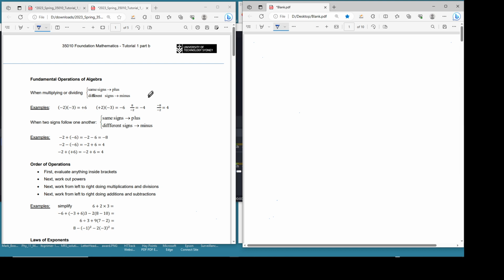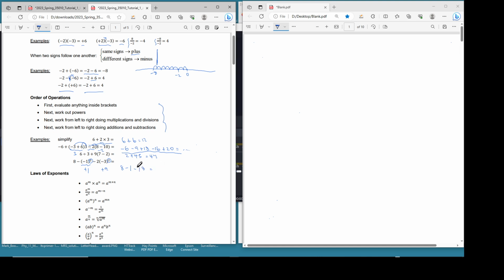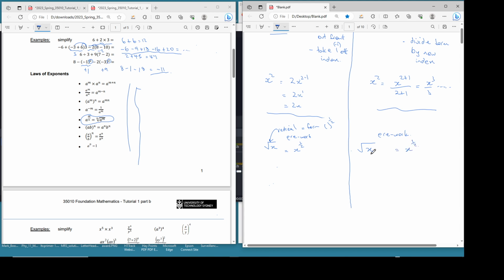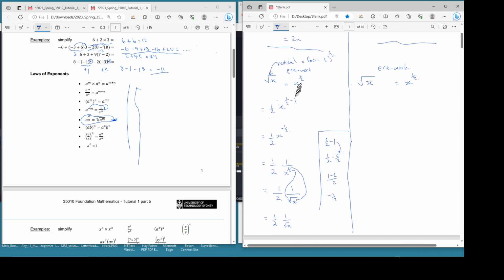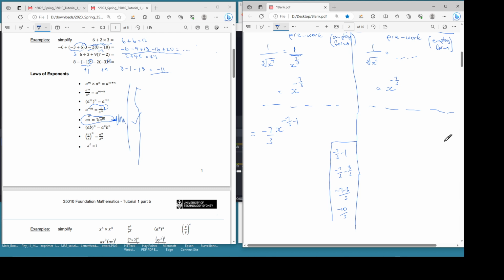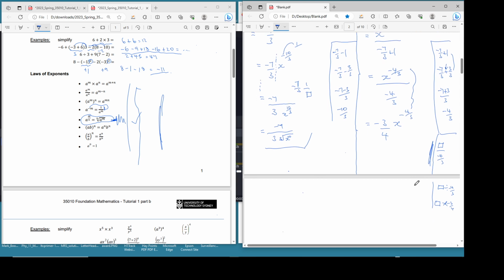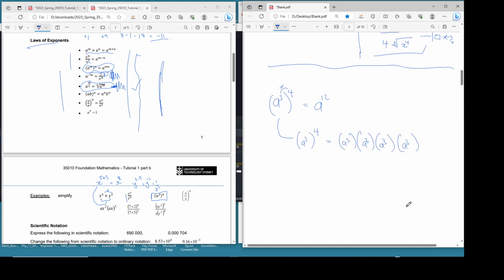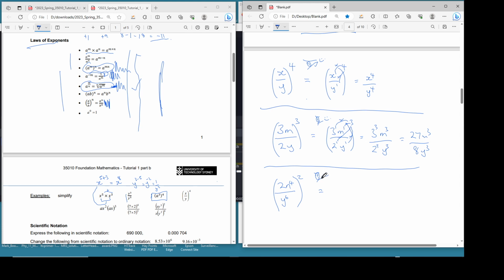2023 Spring FM 35010 Tutorial 1 part 1